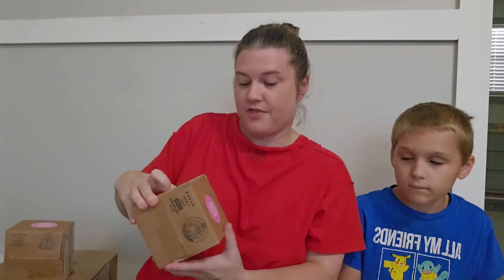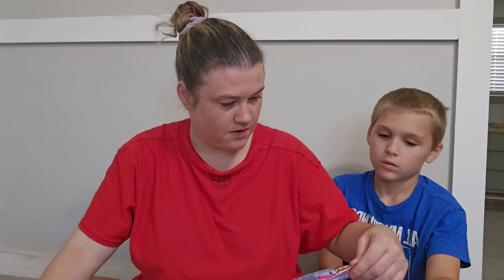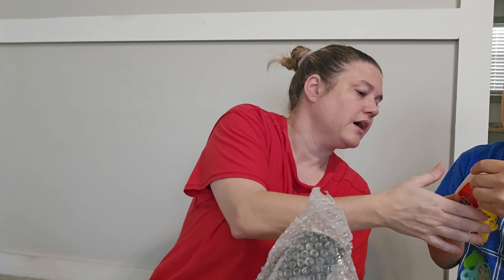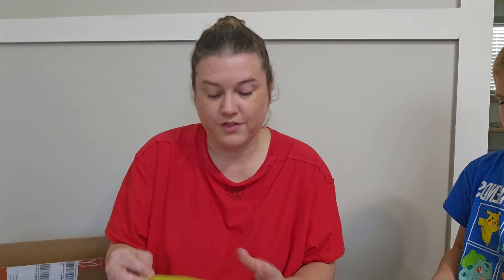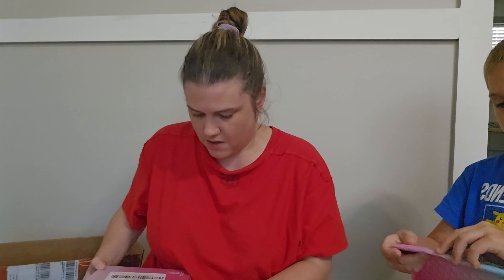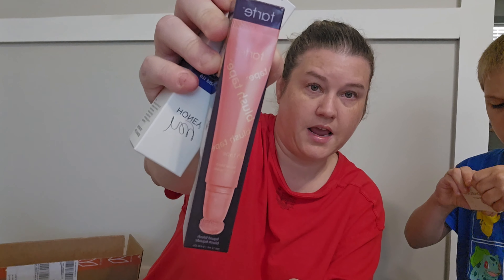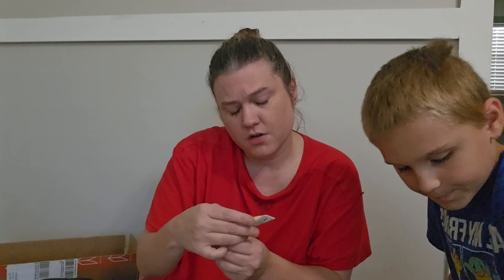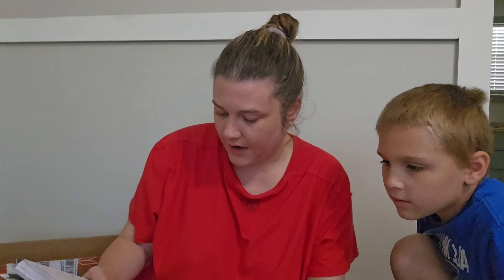Mix it up Monday ft Unboxing